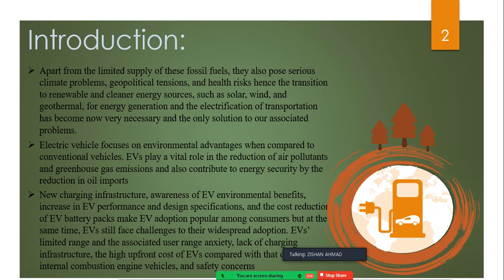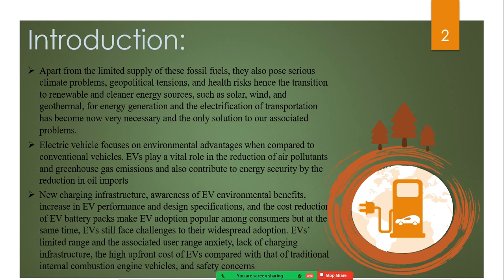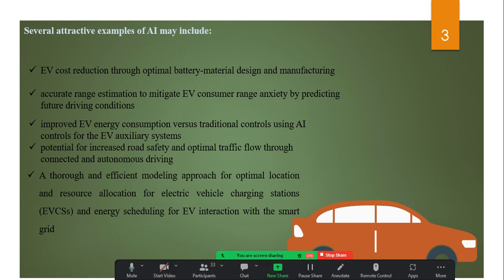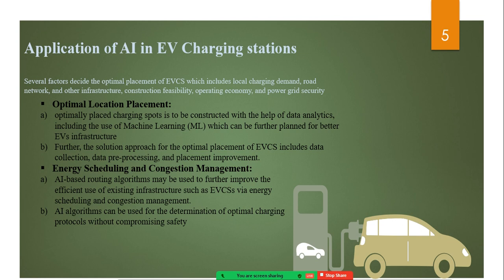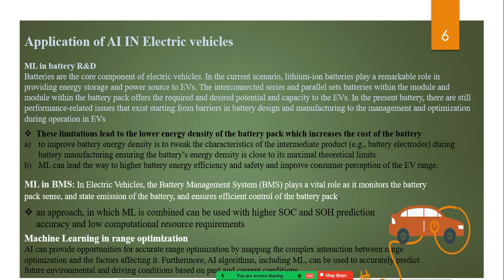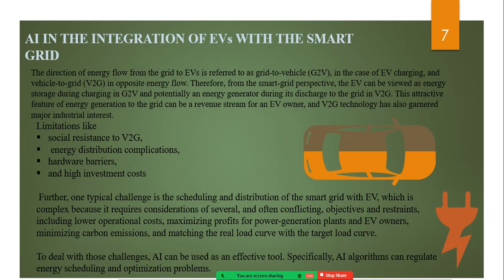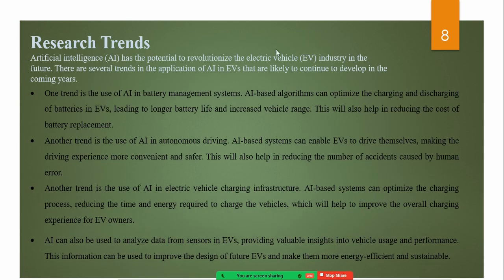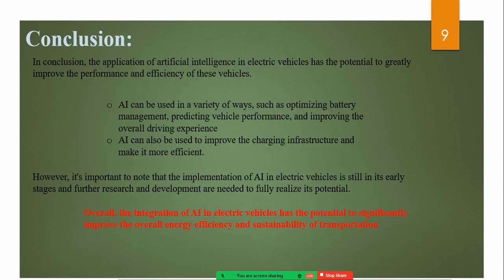My first paper presentation in online International Conference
Title: Recent Trends in AI-based Optimization and Control in Electric Vehicles - Paper Presentation

Description: In this video, I present my paper on "Recent Trends in AI-based Optimization and Control in Electric Vehicles," which I delivered at the 3rd international e-conference. The paper explores the use of artificial intelligence (AI) in optimizing and controlling electric vehicles to improve their efficiency and reduce emissions.

During the presentation, I provide background information on the importance of optimizing electric vehicles, and discuss some of the recent trends in AI-based optimization and control, including the use of machine learning algorithms and real-time control systems. I also share examples of research studies, case studies, and real-world applications of these techniques.

Finally, I summarize the key takeaways from the presentation and highlight some of the future directions of research in this area. If you're interested in the potential benefits of AI-based optimization and control in electric vehicles, or simply want to learn more about the latest trends in this field, this video is a must-watch!